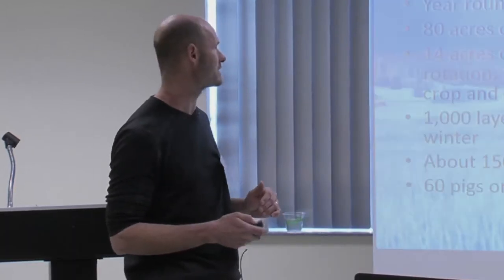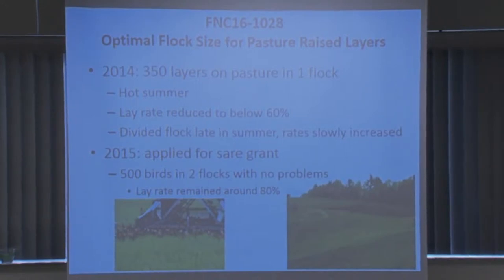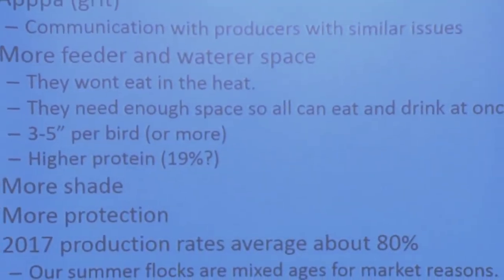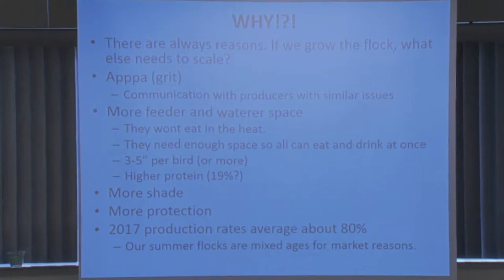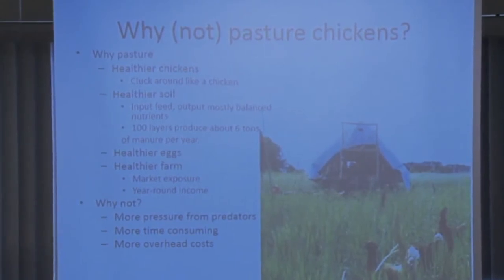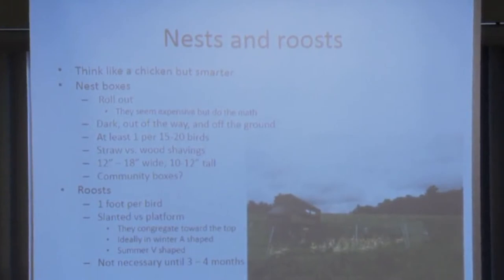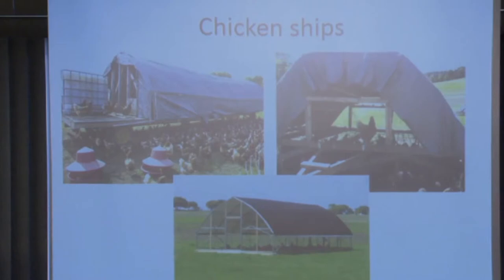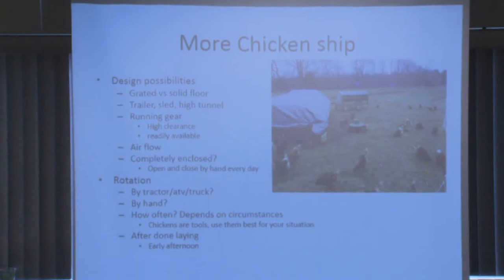100-Layer Flock on Pasture with Aaron Brower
Aaron and Mary Brower own and operate Bluestem Farm, a diversified, 4-season farm in Northern Lower Michigan. They raise pastured proteins and certified organic vegetables on 80 acres of fields, woods, and pastures. This video is Aaron's
NCR-SARE Farmers Forum presentation, "100-Layer Flock on Pasture" at the 2018 Indiana Small Farm Conference.